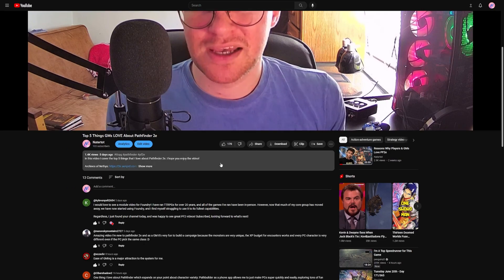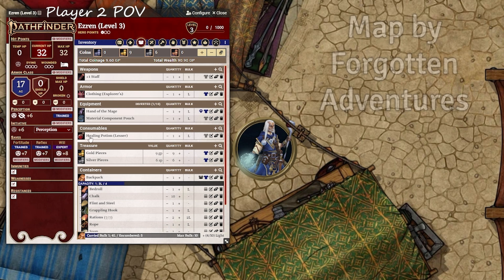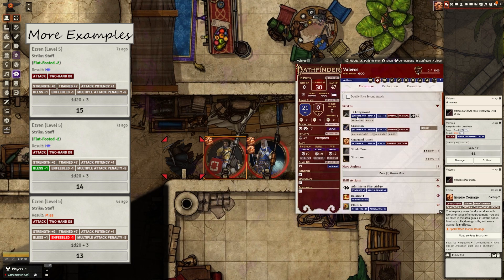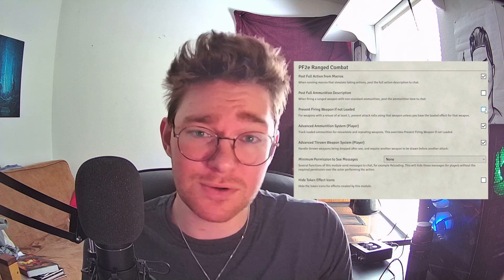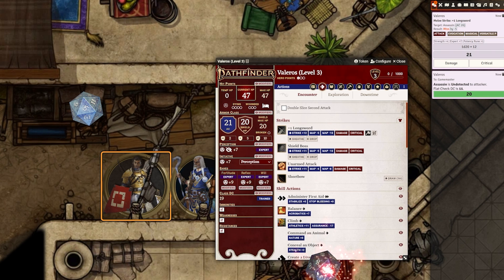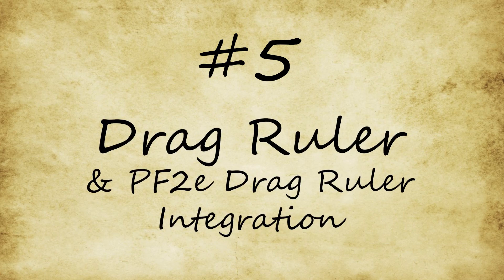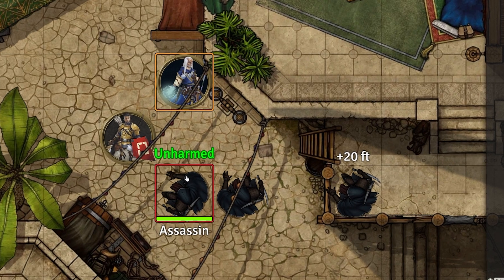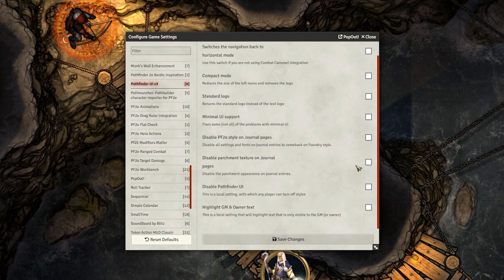Top 10 PF2e Mods For Foundry VTT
In this video I cover my top 10 Pathfinder 2e mods that I use in my Foundry VTT sessions. 📝

00:00 Intro
00:54 Give Item To Another Player
01:53 Modifiers Matter
03:13 PF2e Ranged Combat
04:45 PF2e Flat Check
06:13 PF2e Staves
08:04 Drag Ruler
08:39 PF2e Target Damage
09:45 Pathfinder Ui V3
10:25 Dorako UI
11:42 PF2e Animations
13:01 PF2e Workbench